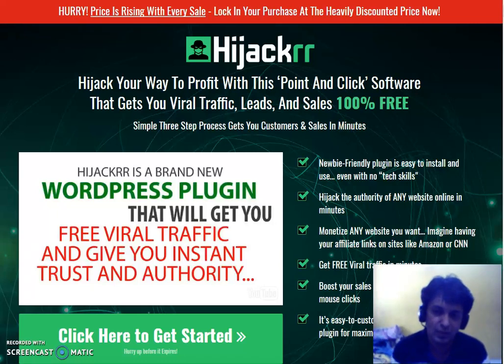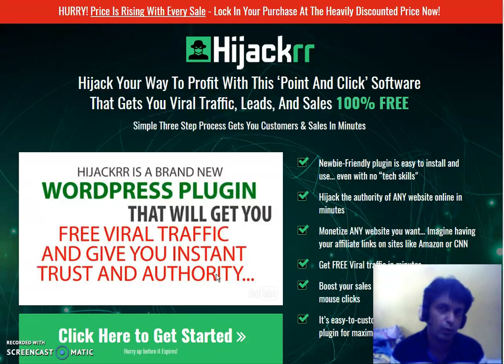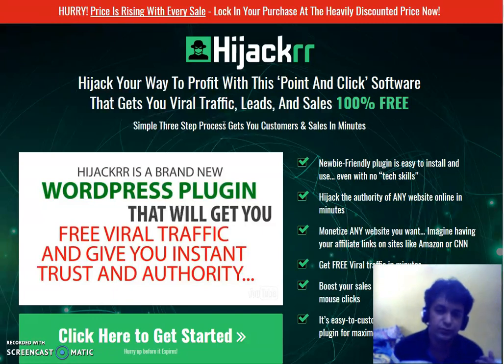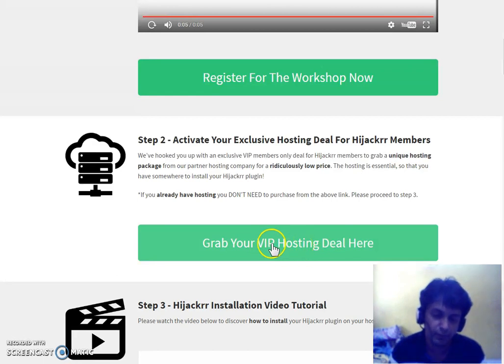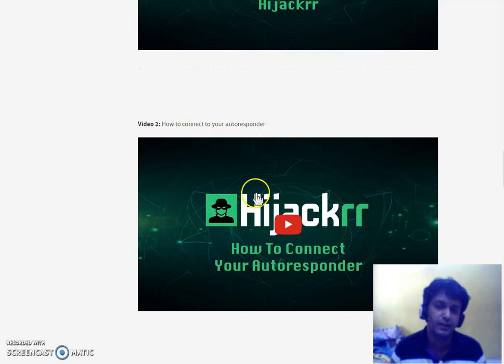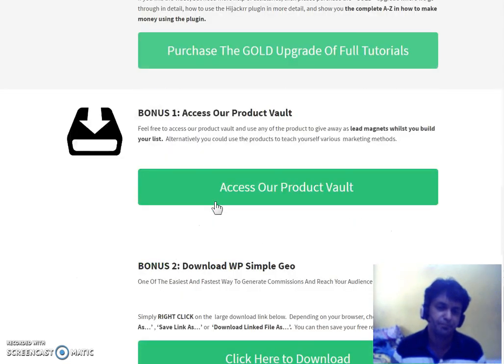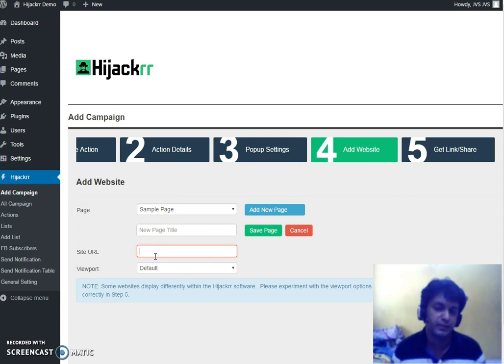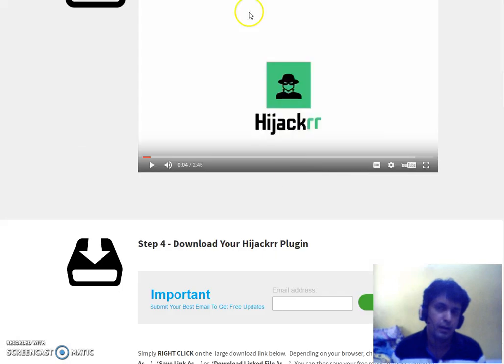Hijackrr Review 8 Bonuses Members Area Preview and Demo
What is hijackrr?

Hijackrr is a brand new state of the art software that allows you to hijack any website in the world and build your own money making machines that convert due to the high level of trust the visitor has for the authority website you initially send them to.
Hijackrr combines tricks and tactics that force visitors to interact, opt-in and stay longer on your sites. This enables you to drive visitors to where you want them to be, build emails lists with ease and make commission and sales on auto pilot.